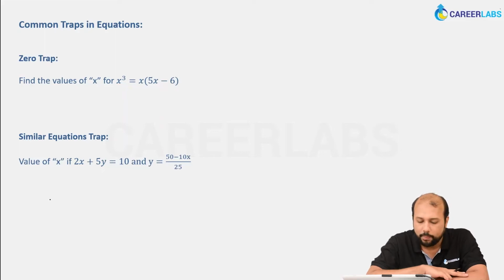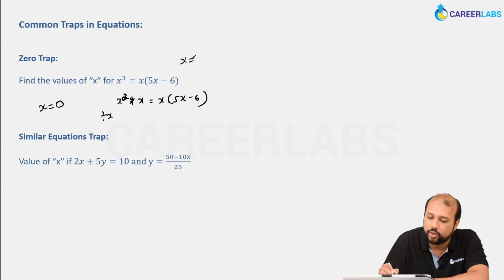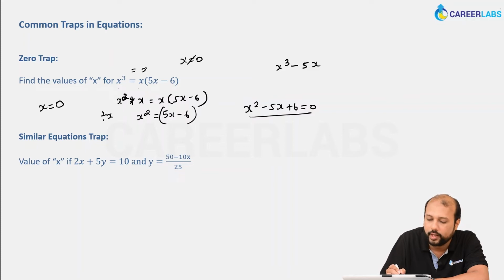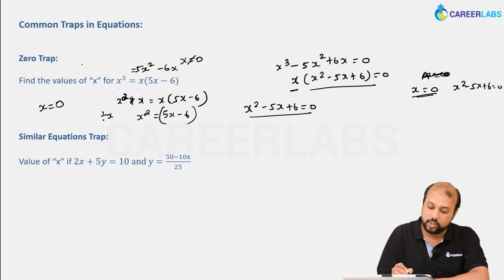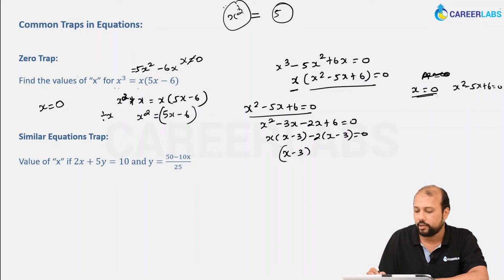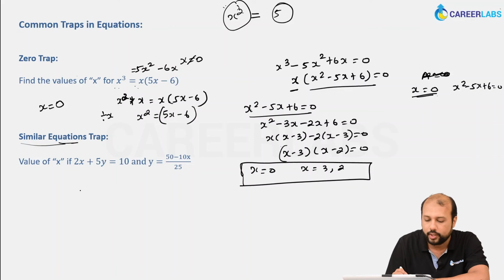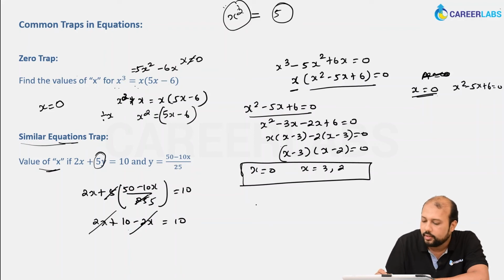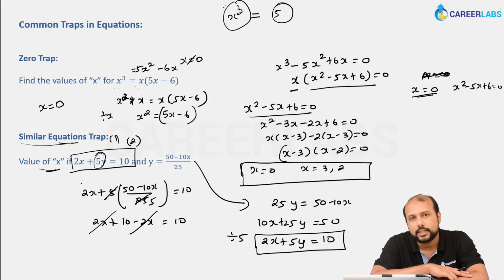Write#GREat | Common Traps In Equations | CareerLabs x GRE Test Prep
and grab your chance to learn from 338 Scorer & ISB Alumnus - Santosh Sir, today!